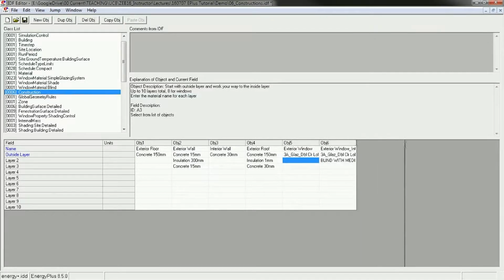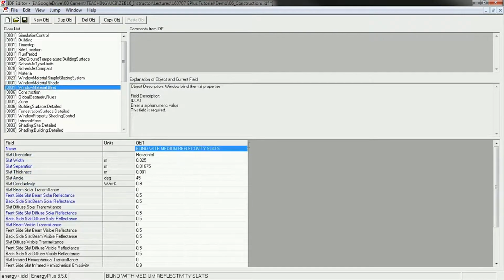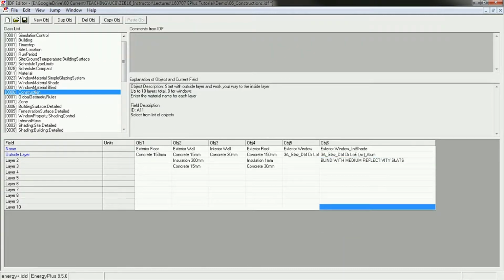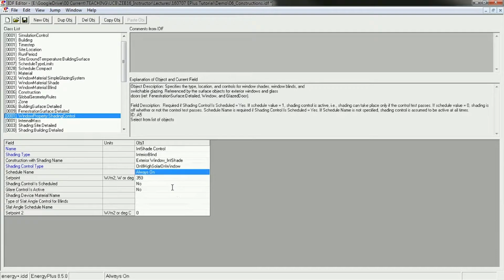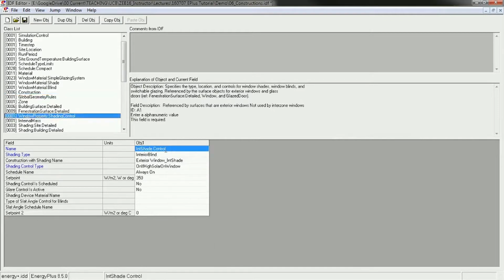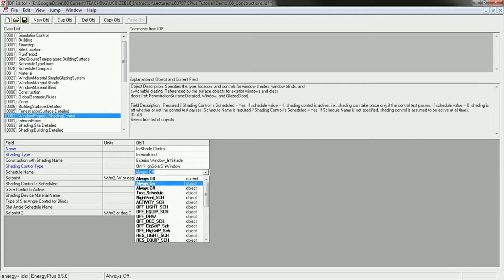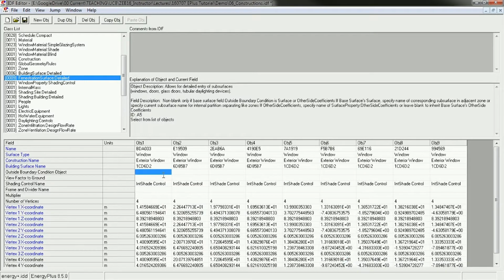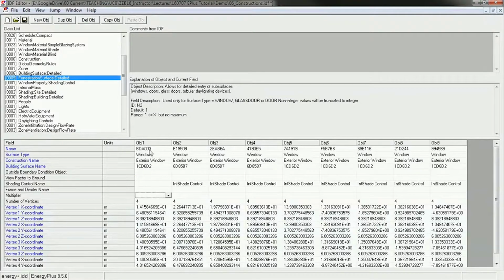VT4.6 Window Shading in EnergyPlus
How to assign shades or blinds to windows in EnergyPlus, and how to control them using a schedule.  This tutorial is intended for use with my class on Zero Energy Building. See playlist for details.